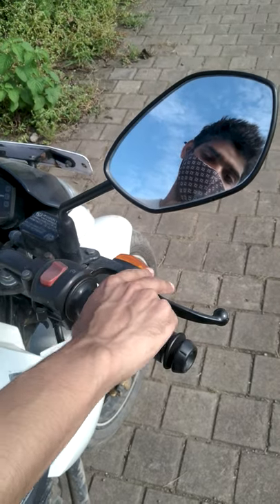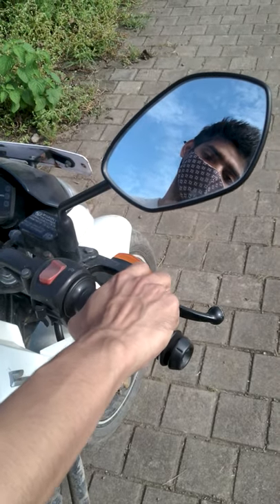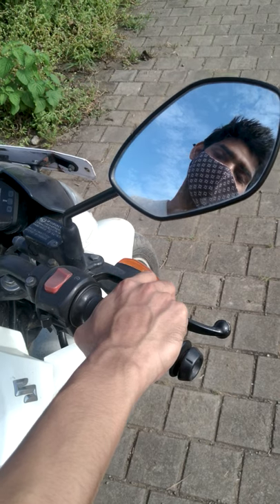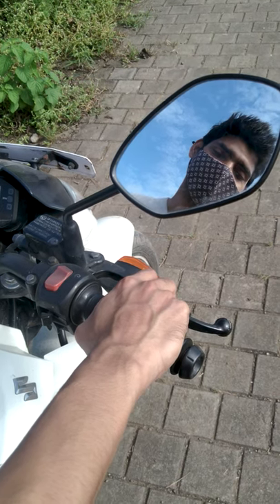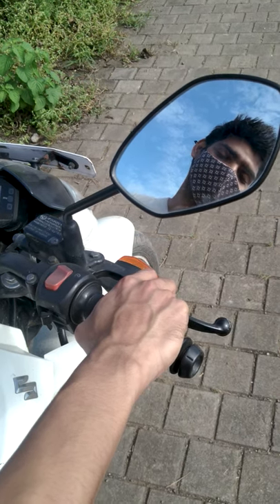This is How You Hold Throttle and Break Lever on Motorcycle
Do you ride bike or motorcycle? if yes than you should hold the throttle and break lever properly with your right hand for better riding and safety. Here is a pro trick for this. How many of you already knew this technique?